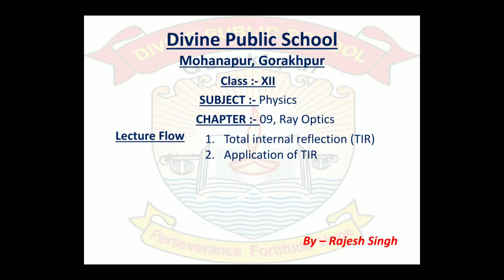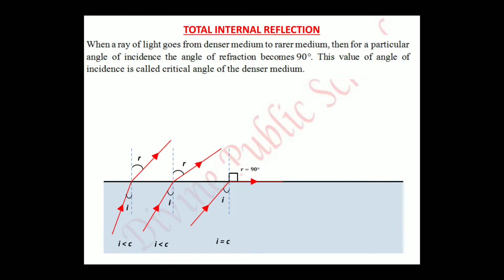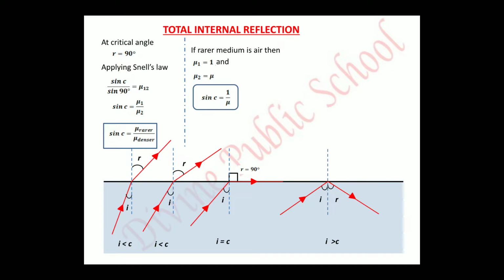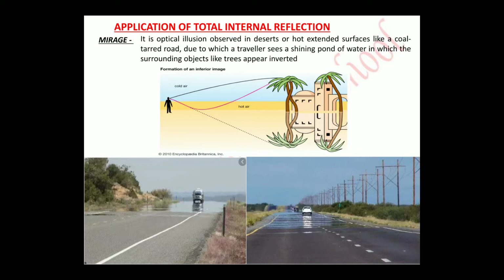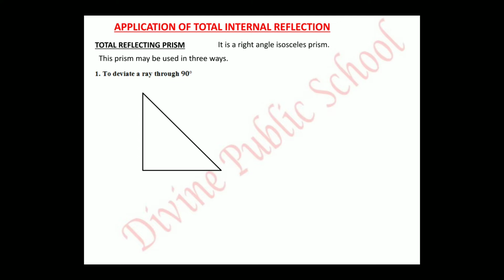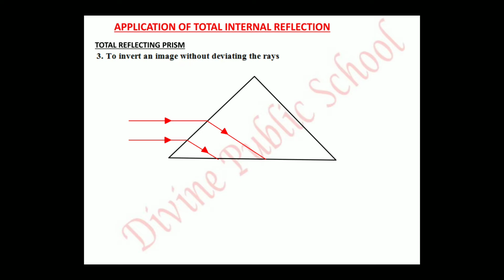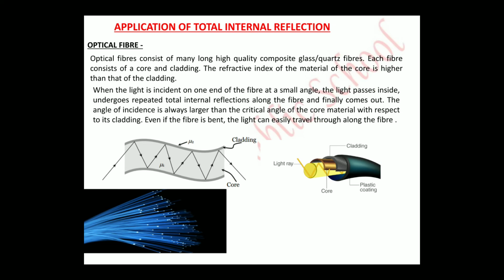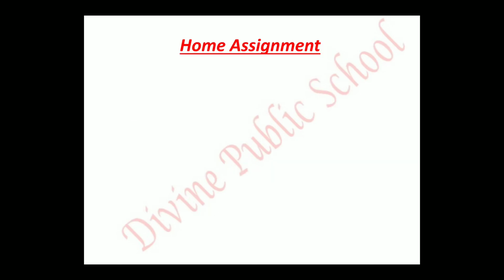Class 12 Physics Chapter 9 Ray Optics (Part 4)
1. Total Internal Reflection
2. Application of TIR - Mirage, sparkling of diamond, total reflecting prism and optical fibre.

By Rajesh Singh.